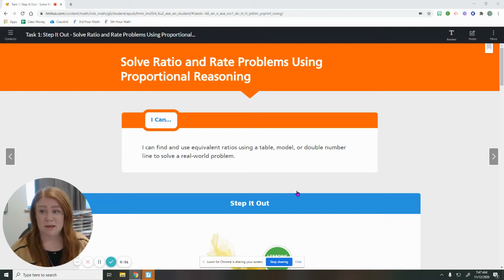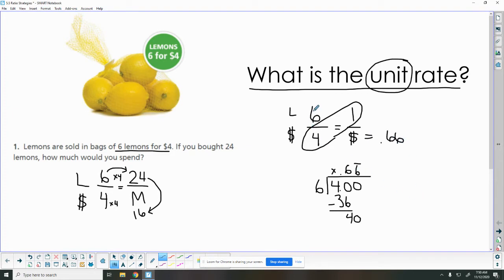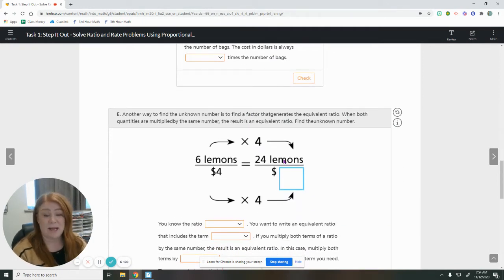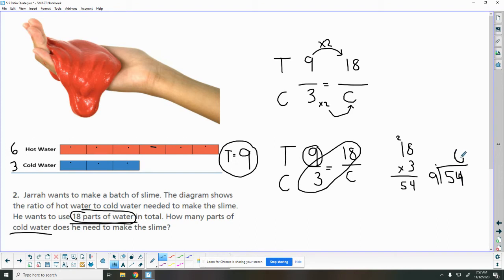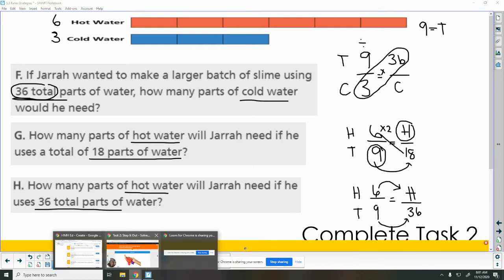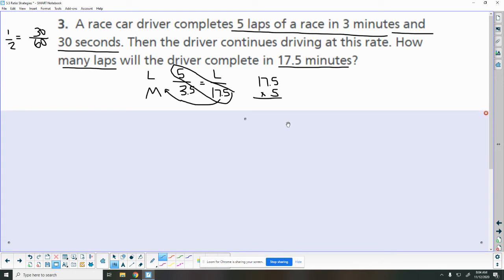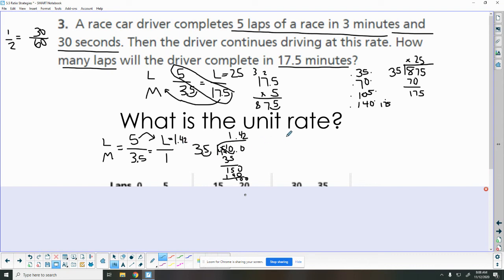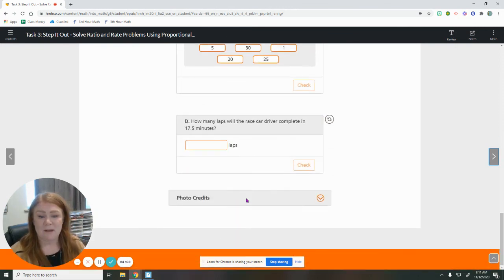Into Math 5.5 Solve Ratio and Rate Problems